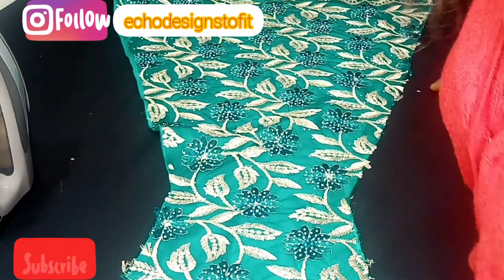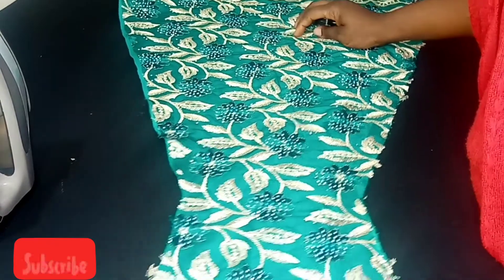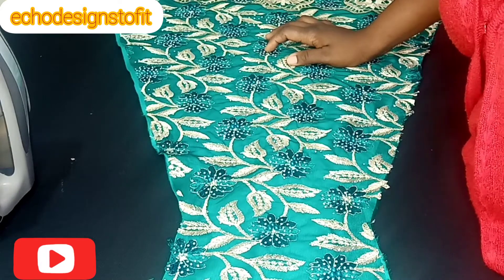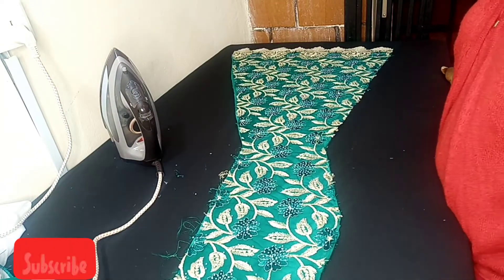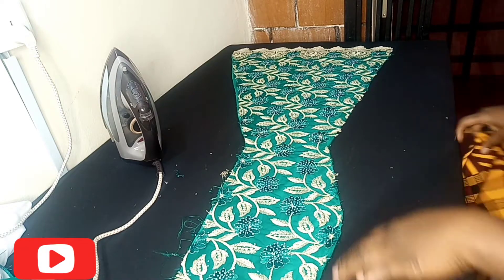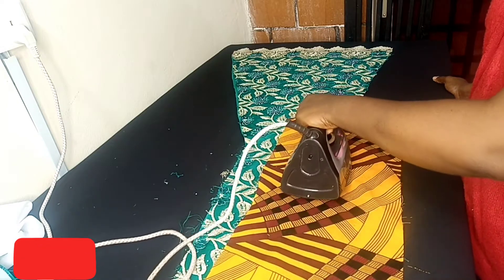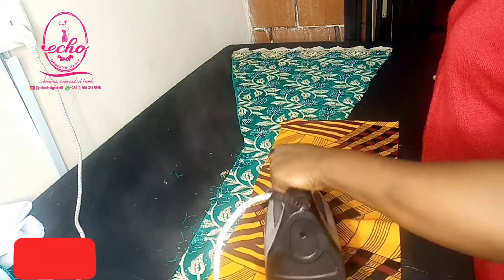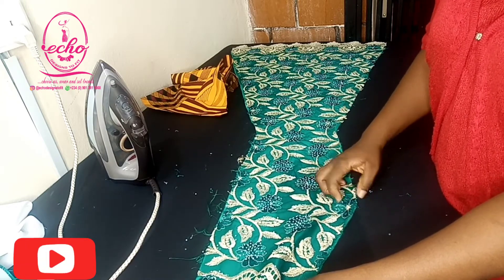How to remove stones from a lace fabric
This video demonstrated briefly how a stone can be removed from lace before sewing to avoid needle breakage.